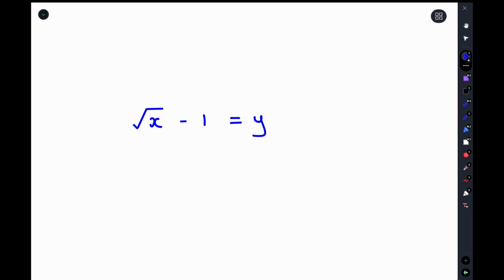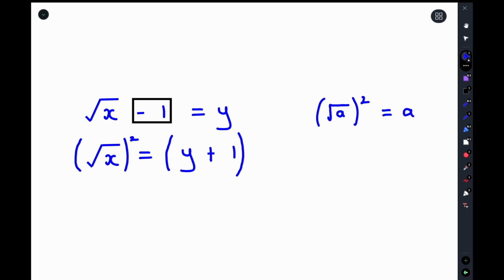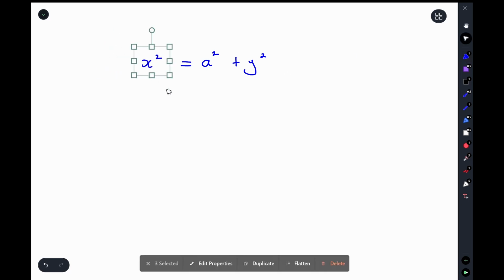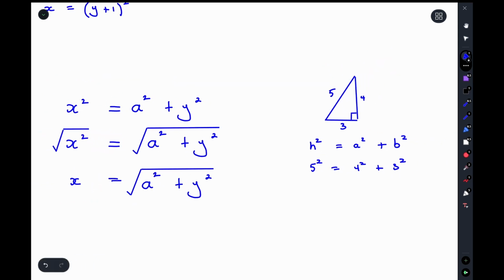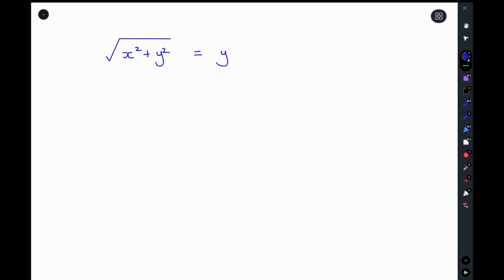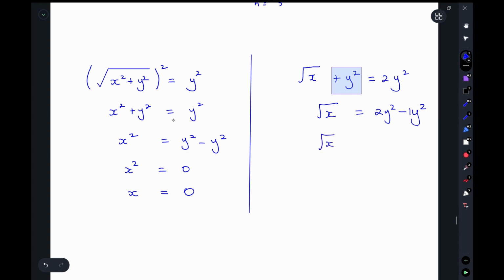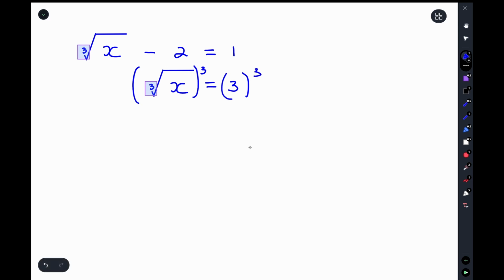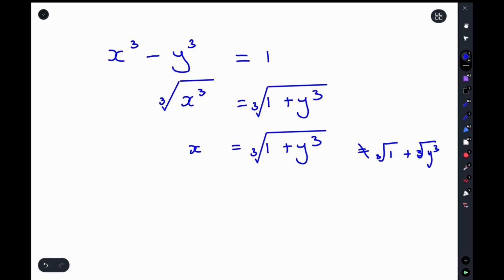Rearranging Equations part 8 Powers and Roots (Changing the Subject of an equation)